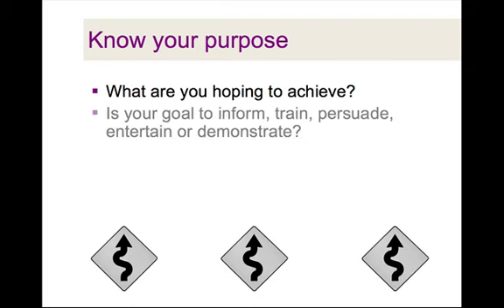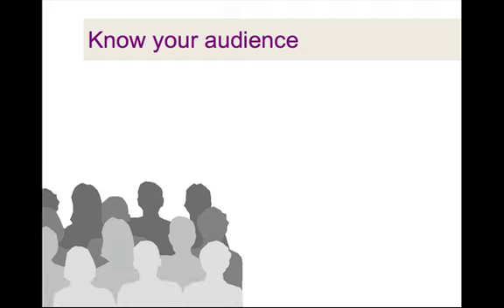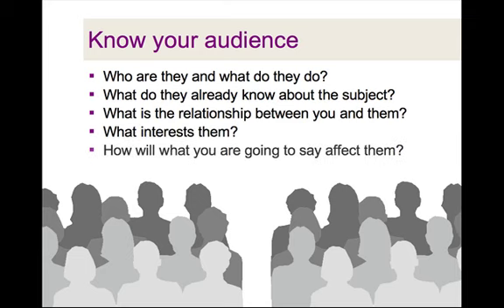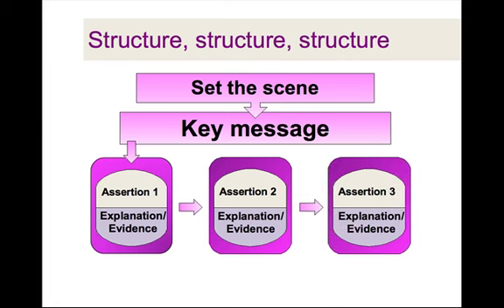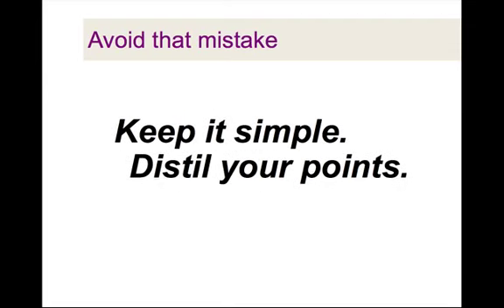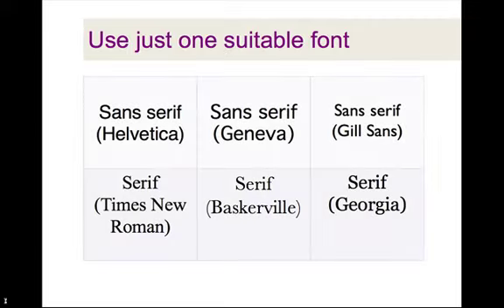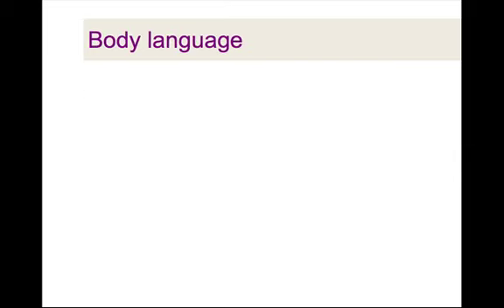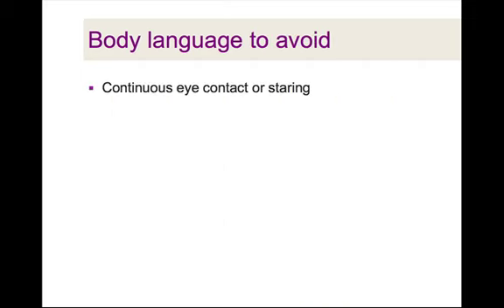Brunel Headstart - Giving Presentations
Talking in front of a group is difficult for most people, but it is likely you will need to give a presentation at some point during your university career (and certainly beyond it!).  This tutorial talks you through everything you need to know, from how to structure your talk to how to design your power point slides.